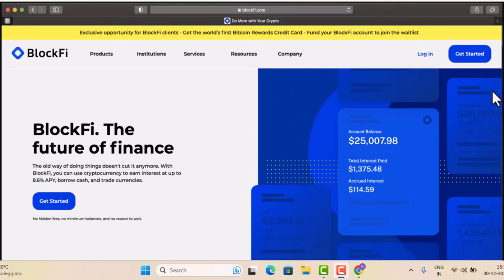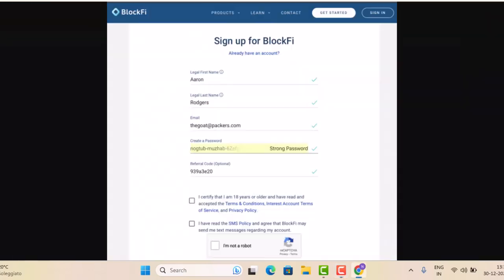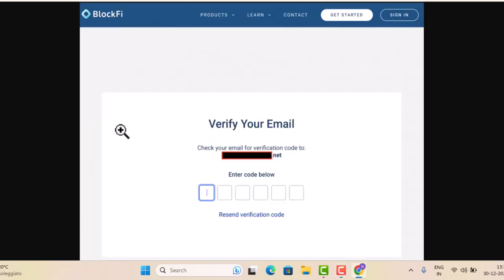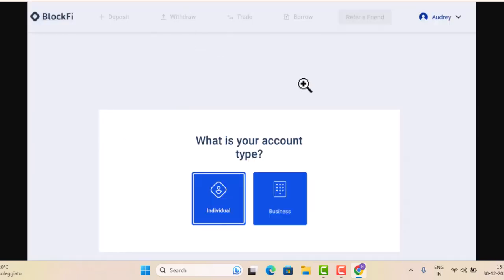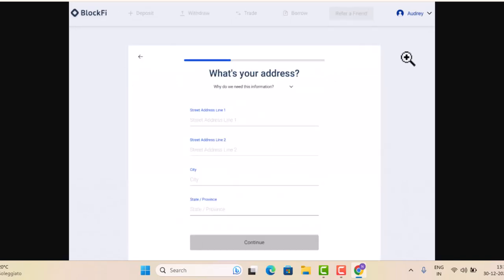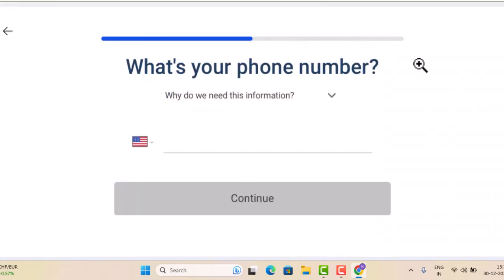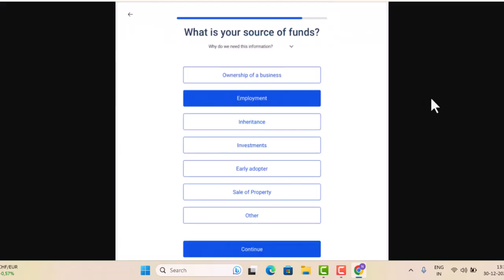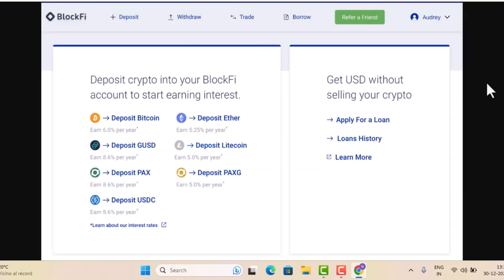How To Use Blockfi !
This Video Is based on How you can use Blockfi.

Chapters / Timestamps
0:00 Introd
0:15 Use BlockFi
2:22 Outro